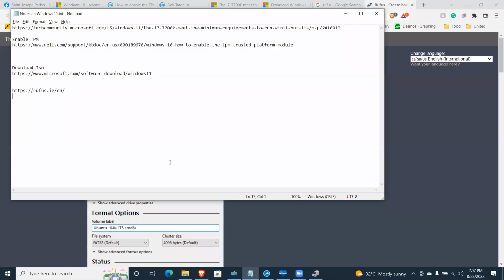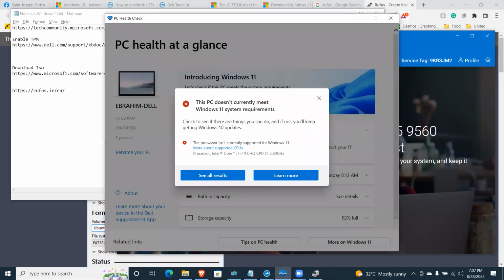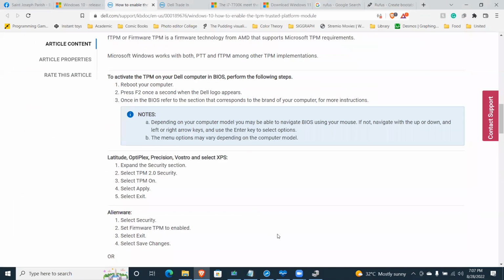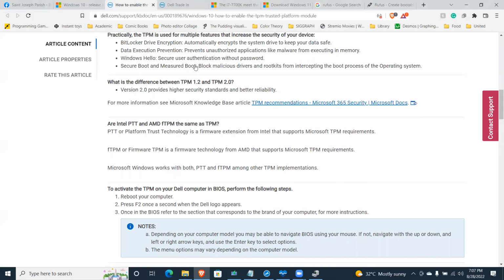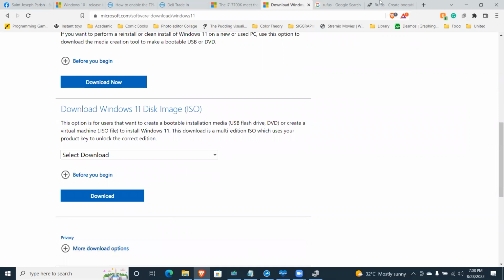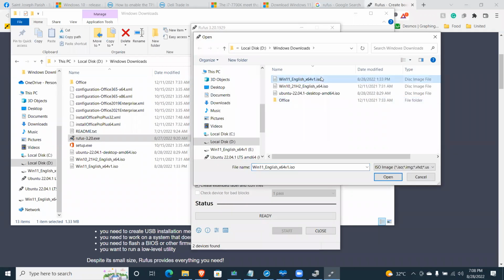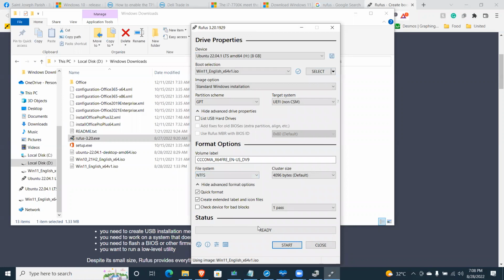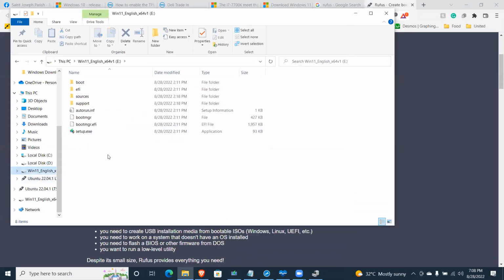Updating Dell XPS 9560 to windows 11 and other unsupported devices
I was having trouble updating my dell XPS computer to Windows 11. I'm going to go about how I did it. This doesn't need to boot from USB; you just alter the iso and run it while the machine is still on.
This procedure is not dell specific but please do it at your own risk.

For a while windows 11, had some harsh requirements to run. My PC couldn't run it for a while and windows 10 will be out of support starting next year.

I had an error popping out saying that the TPM was out of date. I just had to go to the BIOS of the machine. In my case, I had to press the F12 button and then go to bios Settings. Then just
Expand the Security section.
Select TPM 2.0 Security.
Select TPM On.
Select Apply.
Select Exit.

When I restart, I was able to find the TPM 2.0 component in the device manager.

Useful resources
The article explains how Windows 11 could run on the processor of Dell XPS 9560